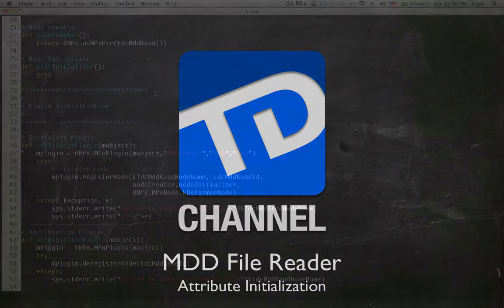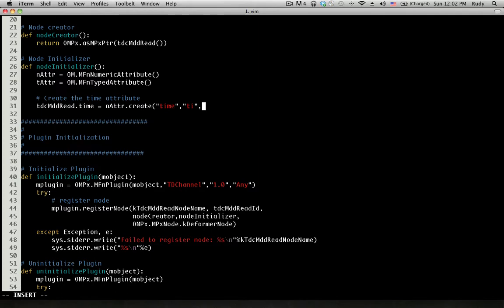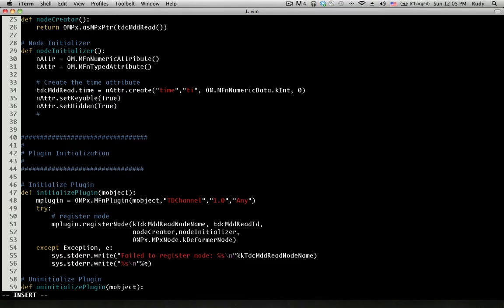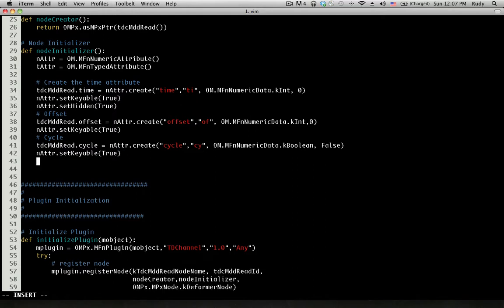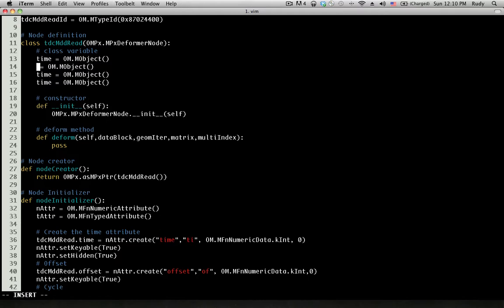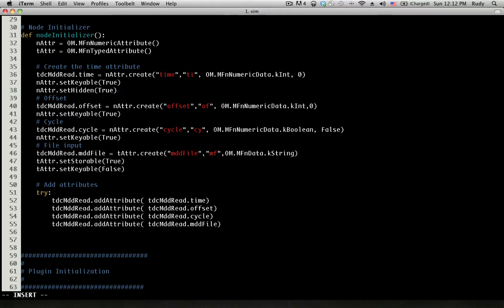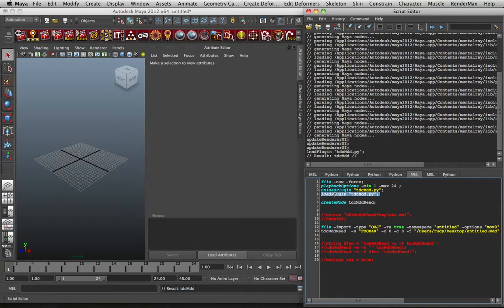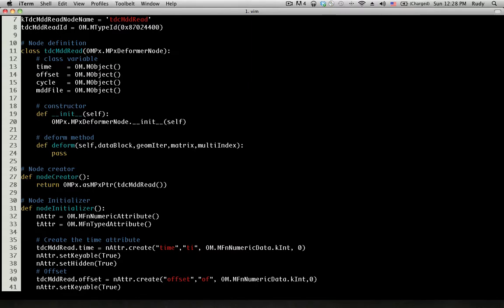Maya MDD Reader Python Plugin - Attributes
This is the third video of a series which will guide the user on the process of developing a deformer plugin using the Maya Python API. On this video we will add all the attributes necessary to control how the cache data will be read into Maya.

MDD files are a point caching format. It can be used to transfer deformations between animation packages or to lighten scenes for finishing and FX by replacing the heavy rig calculations by a simple file read.

Previous experience with the Maya API is required